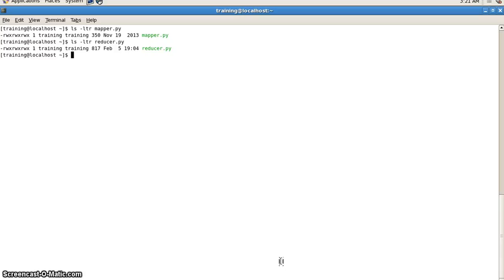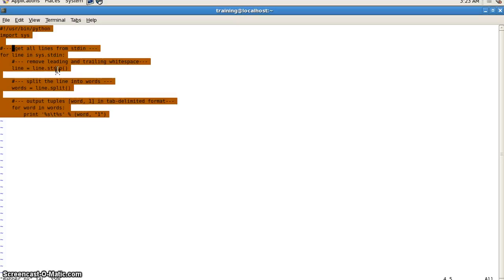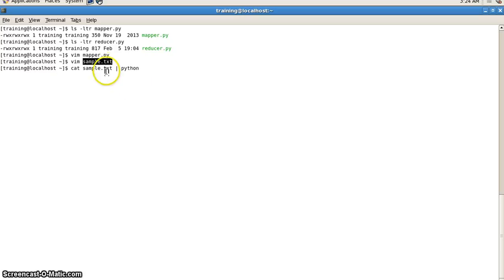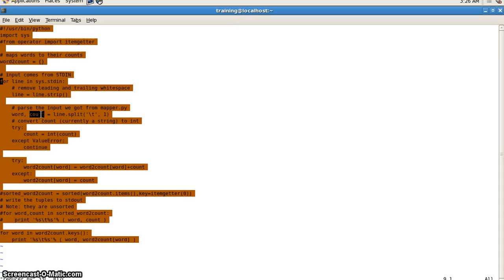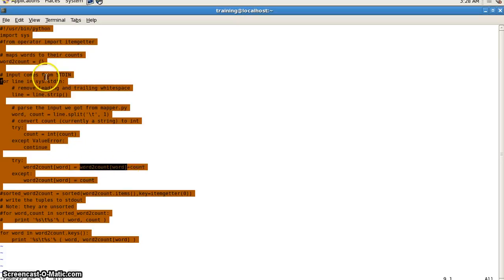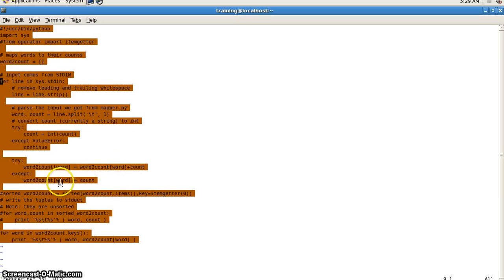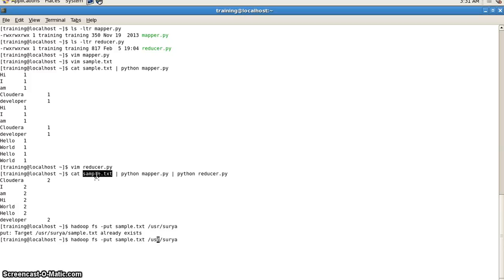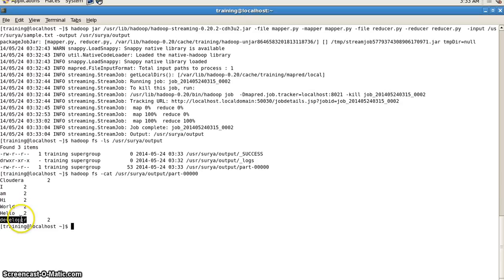Map Reduce Word Count with Python